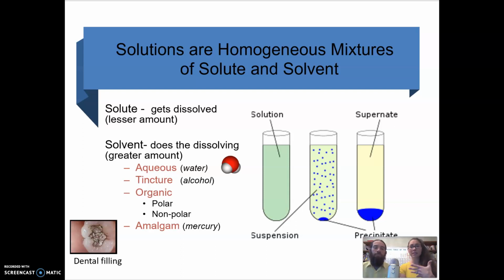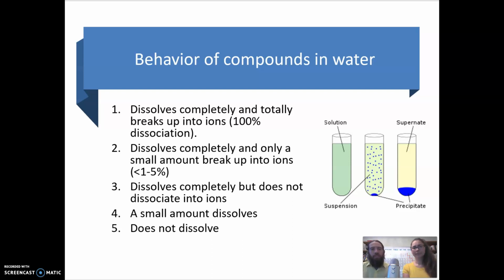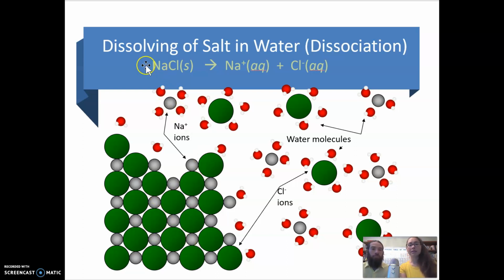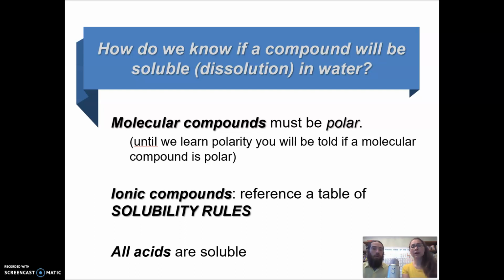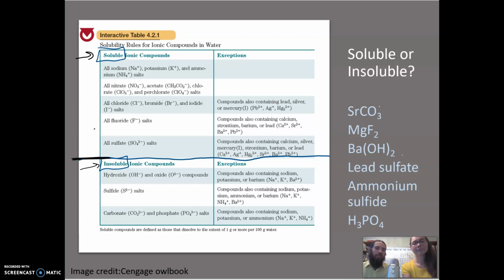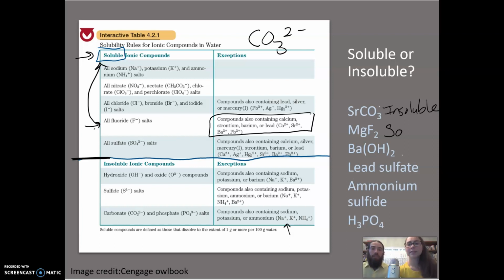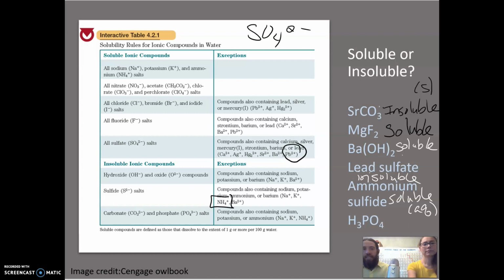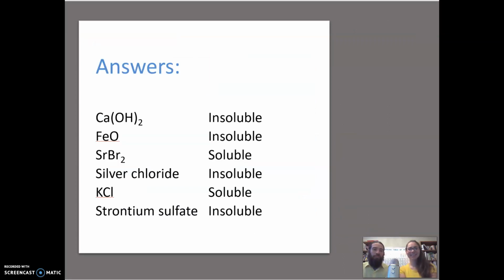Chapter 4 Lecture 2 Solutions and Solubility